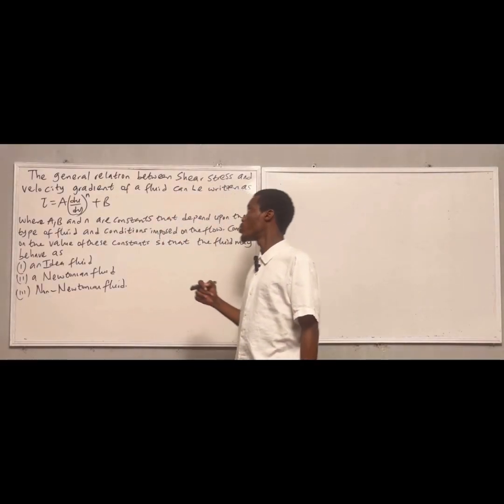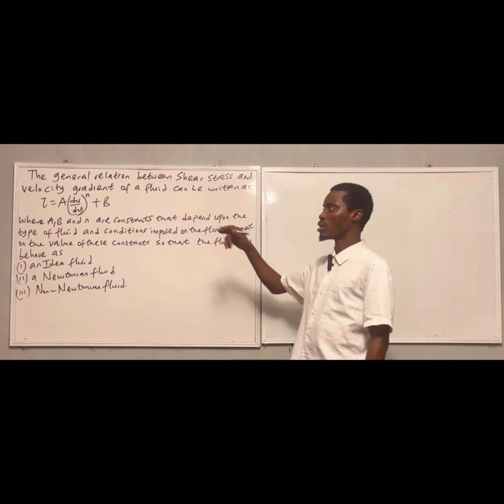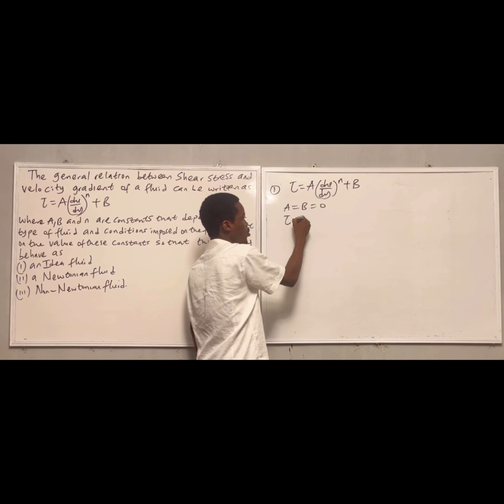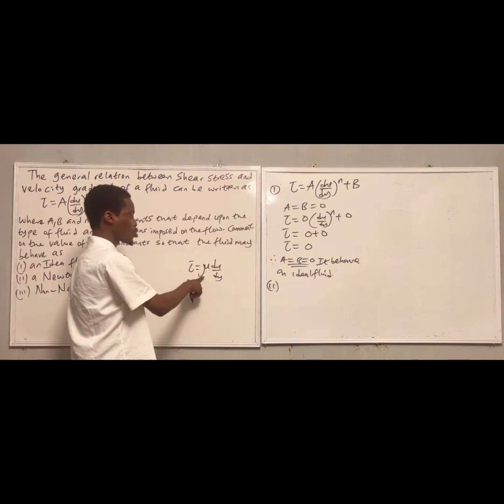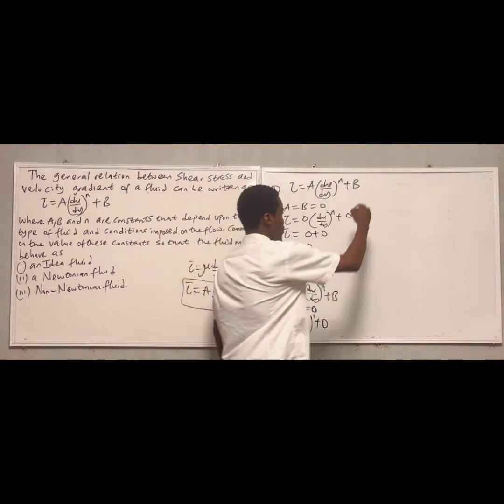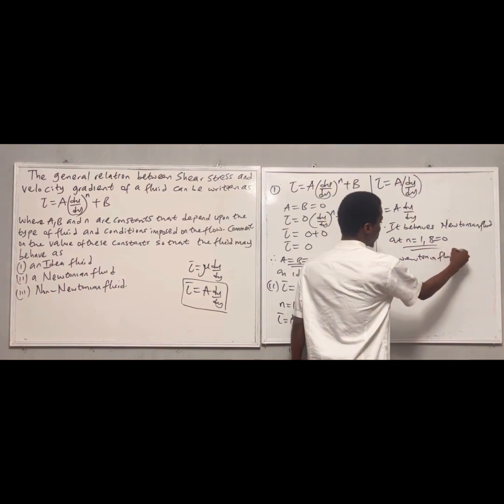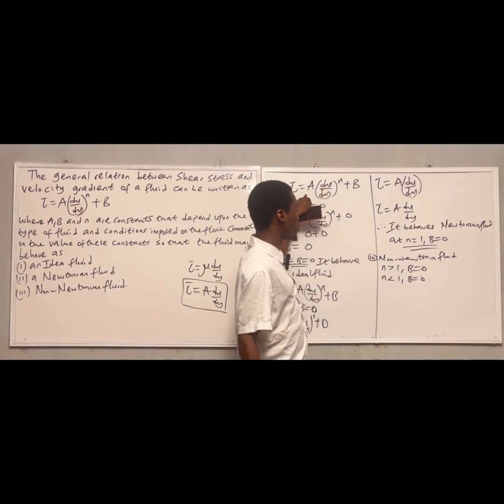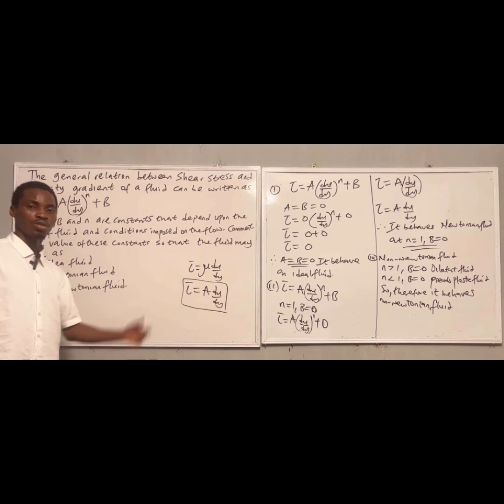Ideal, Newtonian and Non-Newtonian fluids.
Newtonian is a type of fluid which obey the newton’s law of viscosity otherwise is non-Newtonian fluid.